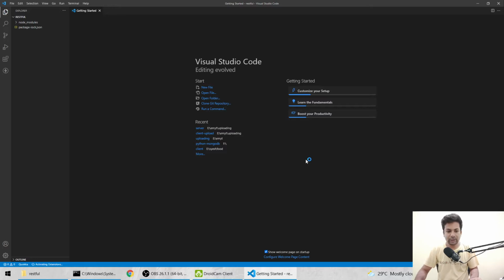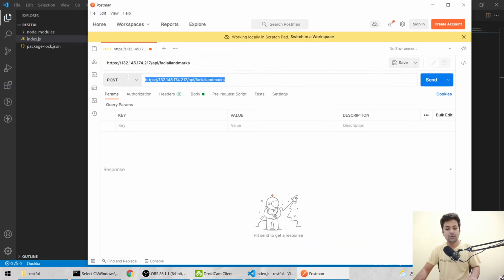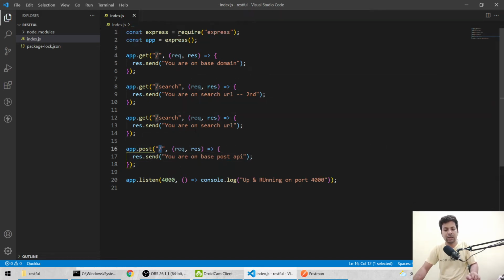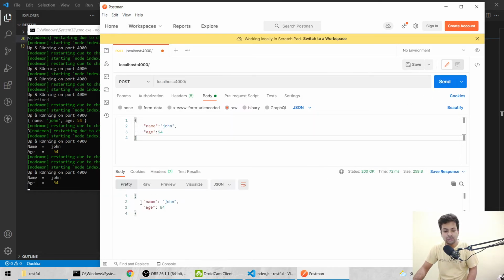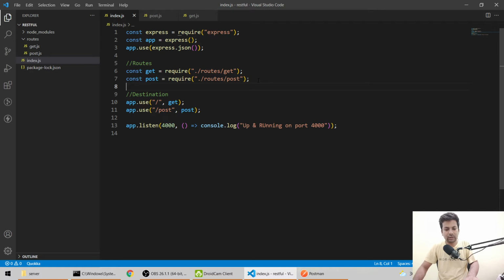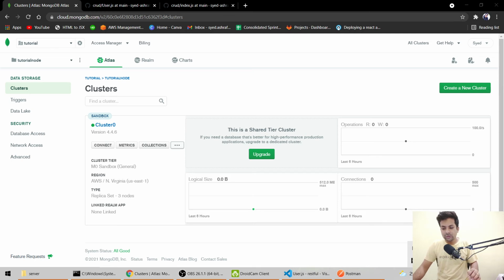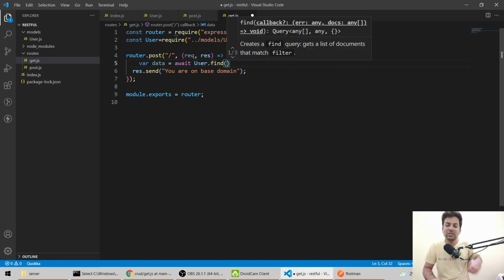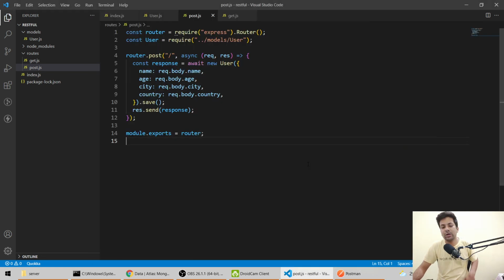Build Restful API with Node, Express & Mongo for Absolute beginners